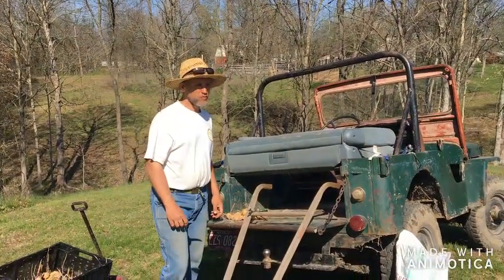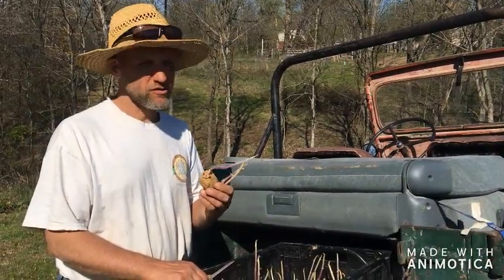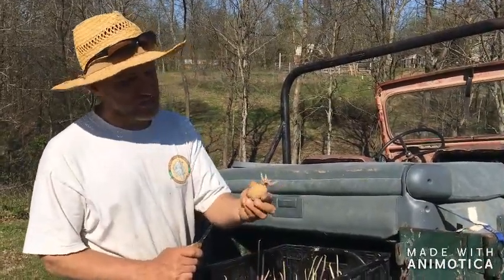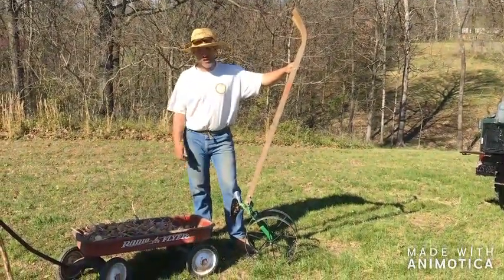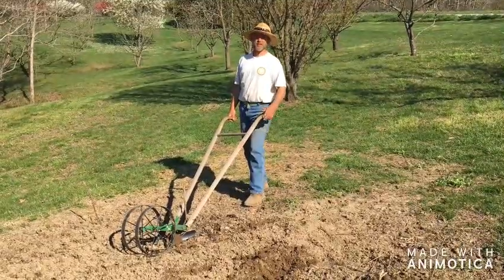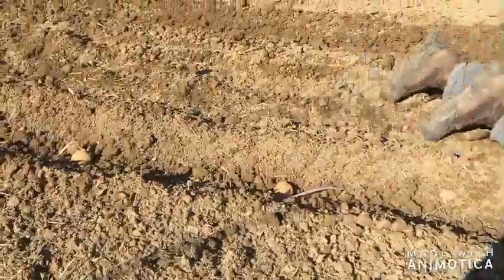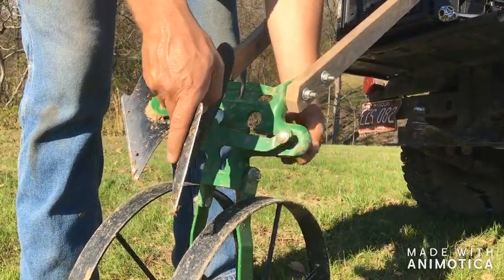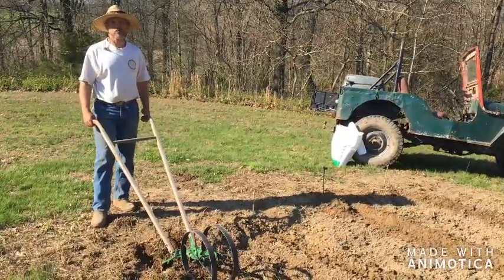Planting Potatoes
Simple method and tips for planting potatoes